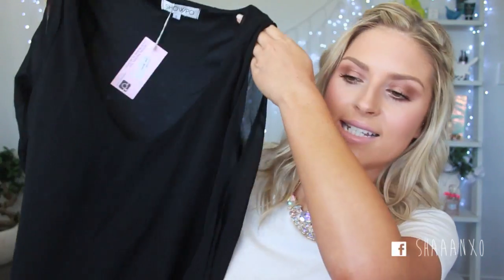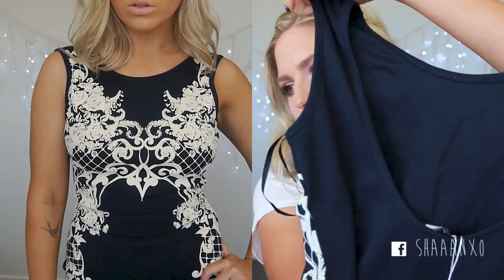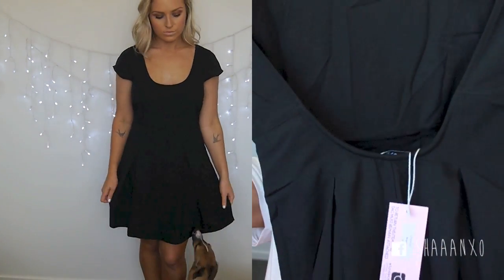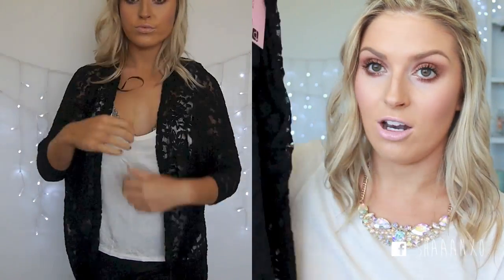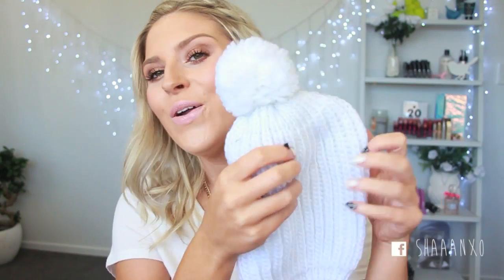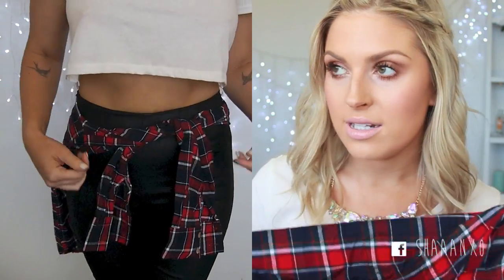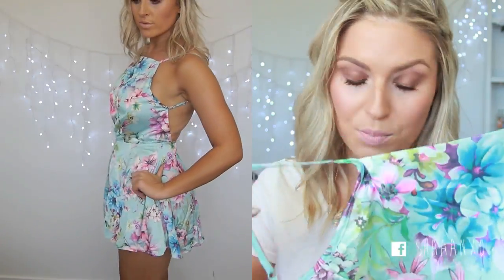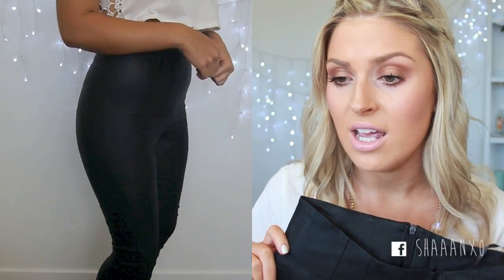Clothing Haul & Try On's! ♡ Autumn & Spring Clothing - ShowPo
Hi everyone! DISCOUNT CODE is down here :) I tried to get a few pieces I can wear in the colder weather, but for some reason I can't help myself when it comes to dresses and playsuits! I figure that at least my viewers from around the world can find this video handy - some of us in Autumn, some of us in Spring :) Enjoy!

*This was sent to me, but I chose it all myself... Honest opinions duh*

PS Oops for calling them ShowPony - they are now just ShowPo haha :)

Perfect for Autumn - BOLD LIPS!!!

Other Pieces:
Necklace i'm wearing: Diva

Whitening Lightning Teeth Whitener "shaaanxo" for 25% off all products, or "Shaaan2for1" gives 2 Whitening Pens for only $29.00! (a $158 value), or "Shaaanxo69" makes the Dial A Smile Kit only $69.00 - I also love the Brow Bar and Lip Glosses!

Camera I used to record this video: Canon EOS 60d, 50mm or 18-55mm Lens
Editing: iMovie